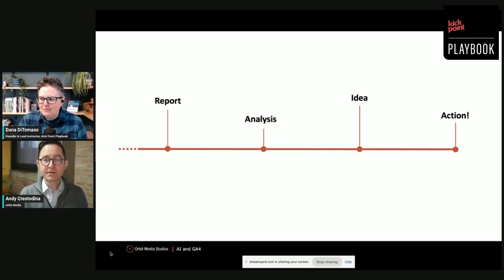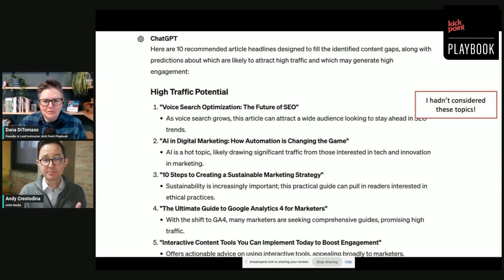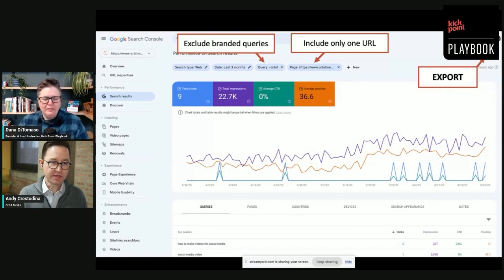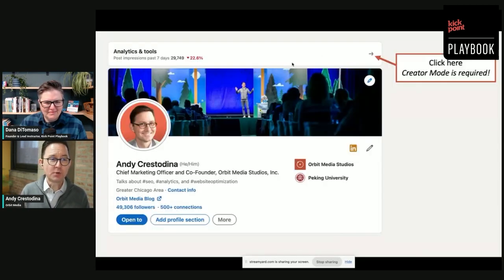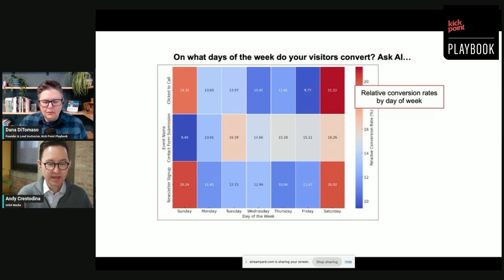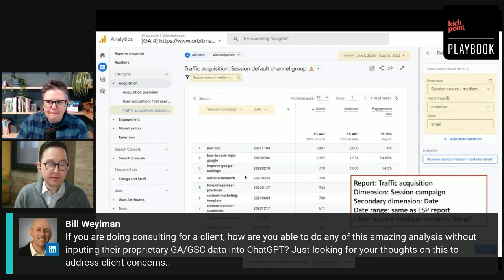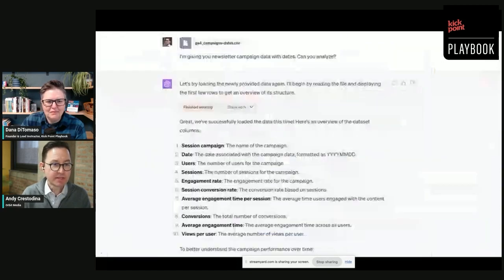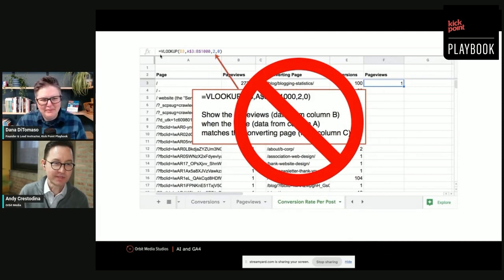Track Export then Prompt AI Powered Insights from GA4 & Other Sources with Andy Crestodina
Andy Crestodina (@Orbitmedia ) joined Dana DiTomaso to discuss how to use AI for data analysis. Get his AI Prompts and processes. Learn how to use your GA4, GSC, & other marketing data to get AI-powered insights.

In this webinar, Andy discusses the importance of setting context for AI and demonstrates several methods for using AI to enhance marketing data analysis for:
Improving SEO,
Conducting content gap analysis,
Social media engagement,
Email marketing and website engagement,
Campaign timing and more!

He discusses data management and privacy and provides practical tips on improving analytics and marketing strategies through AI.

*** TIMESTAMPS ***
0:00 - Welcome
00:19 Introducing AI for Marketing Data Analysis
03:30 Deep Dive into AI Methods for Enhancing Content Strategy
08:59 Exploring Topic Channel Fit with AI Insights
14:32 Leveraging AI for SEO and Content Gap Analysis
22:16 AI-Powered Social Media Strategy Insights
26:15 Exploring Unconventional Data Insights
26:42 Deep Dive into Data Analysis Techniques
28:57 Leveraging AI for Enhanced Data Interpretation
31:14 The Power of Custom GPT and Shared Prompt Libraries
33:02 Navigating the Complexities of AI in Content Creation
36:29 Advanced Analytics: Merging Email and GA4 Data
37:57 Unlocking New Insights with AI-Assisted Analysis
51:54 Exploring the Potential of BigQuery and GA4 Data
53:30 Upcoming Webinars and Closing Remarks